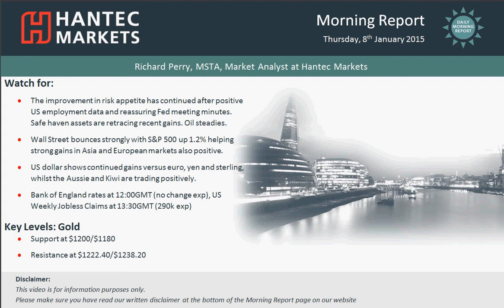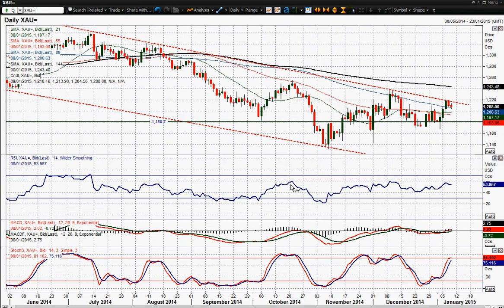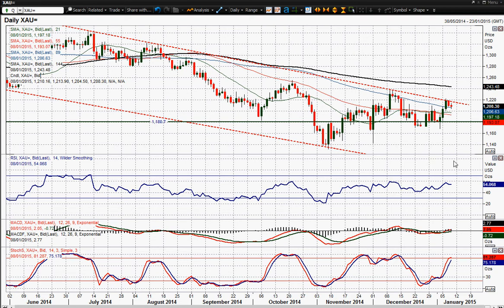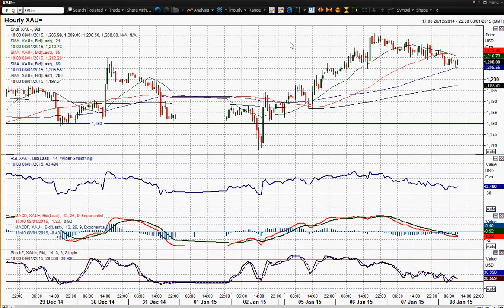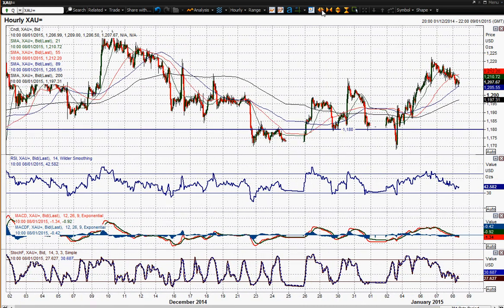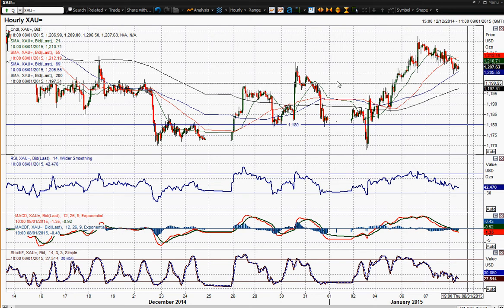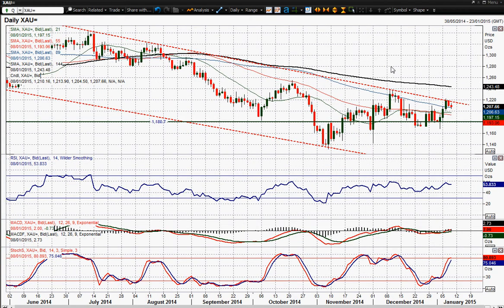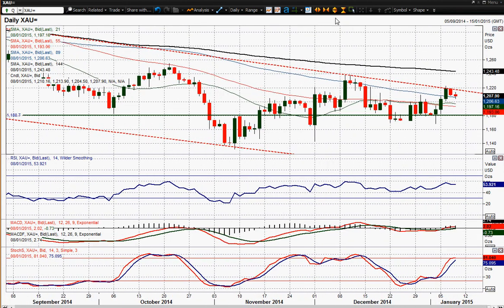Gold 08/01/2015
Just as we have had slight support in oil and the yen weakening, so continuing the improvement in trading sentiment we see the gold price rally petering out. The fact that this is coming around the resistance of the key long term downtrend will add to the perception that the bulls cannot get a grip on this gold price. The move needs to break through the resistance at $1238.20 to suggest the bulls have something sustainable to hang on to but as yet this has not been seen. Taking a step back then the moving averages remain flat to negative, the RSI continues to fail under 60 (a classic bear market rally trait) and MACD lines are showing little sign of life. Tuesday’s high at $1222.40 is clearly now the near term resistance and for now we should just view gold as a continuation of the consolidation trading seen over the past few weeks. $1200 remains the near term pivot level to suggest sentiment is either positive (above $1200) or negative (below) in the range between $1168.25/$1238.20.